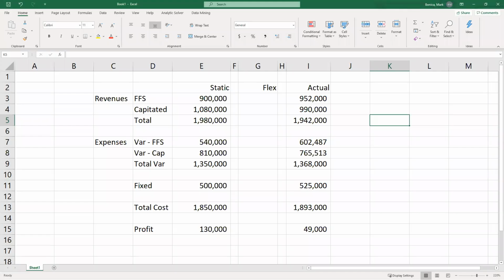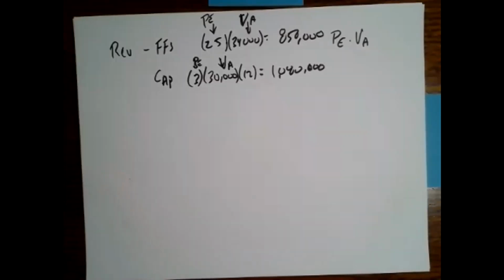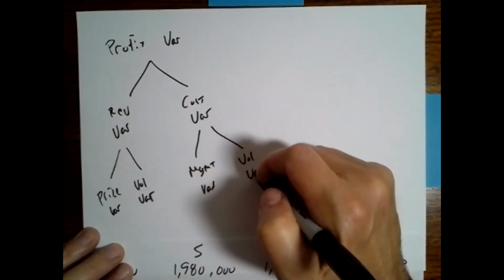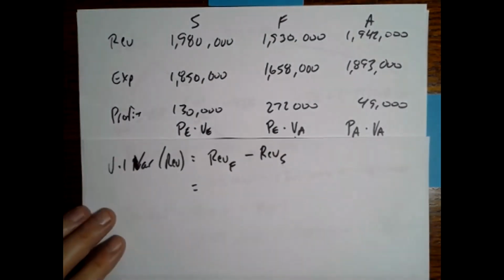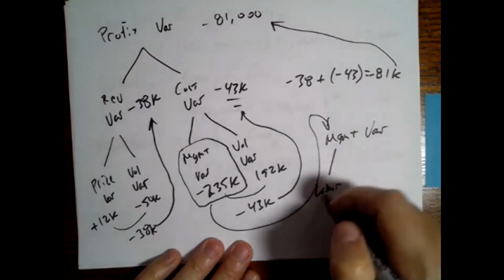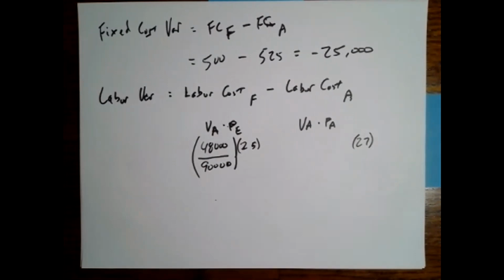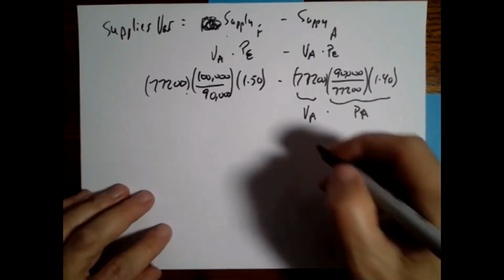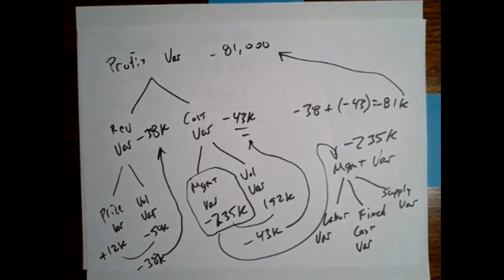problem 8.4 G6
this video will work through problem 8.4 from Gapenski's Healthcare Finance, 6th ed